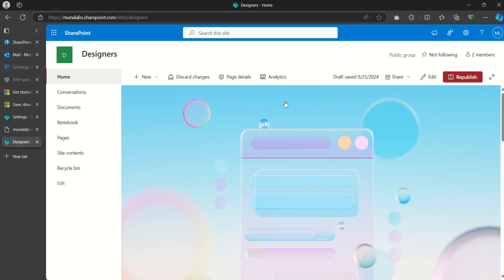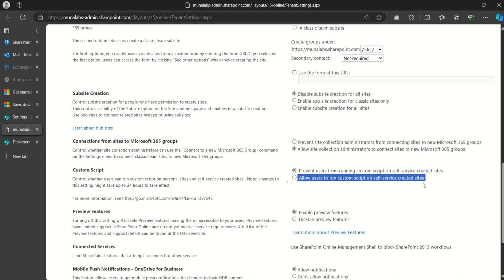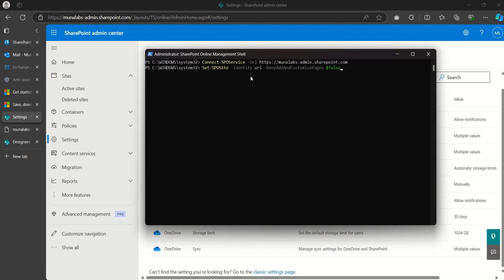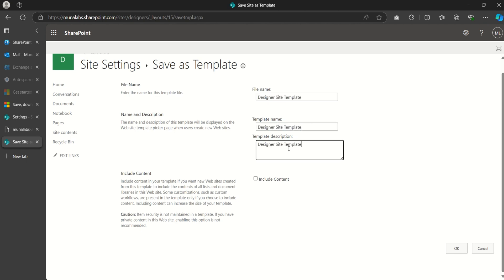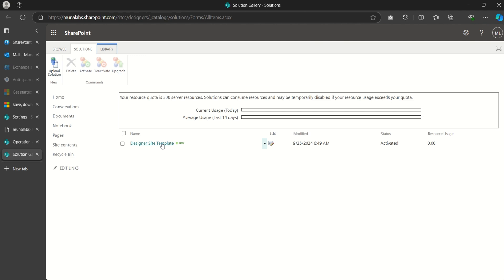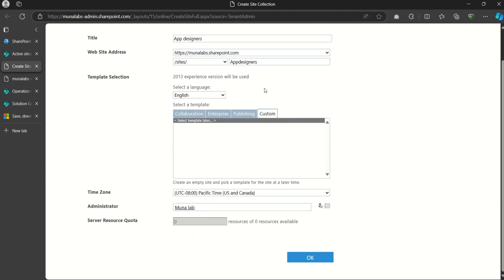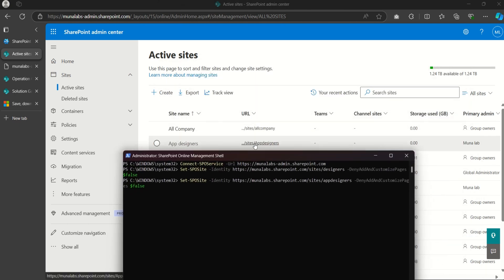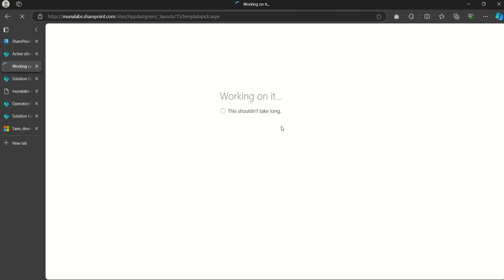Save SharePoint Modern site as template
In this 10mins video, we will be looking into a simple workaround on saving a SharePoint modern site as a template.

Commands:
Enable custom script: Set-SPOSite -Identity url -DenyAddAndCustomizePages $false

Suffix to add to site url: /_layouts/15/savetmpl.aspx